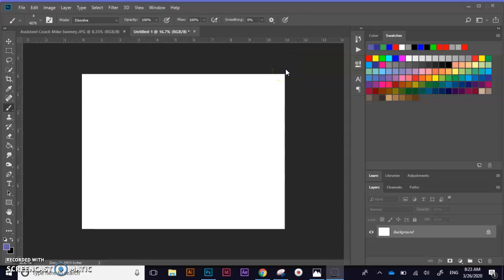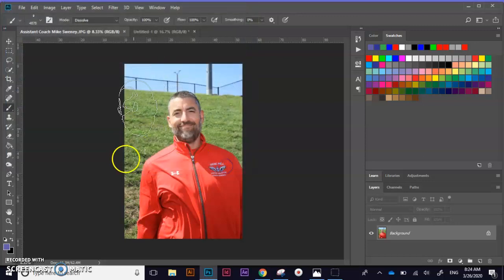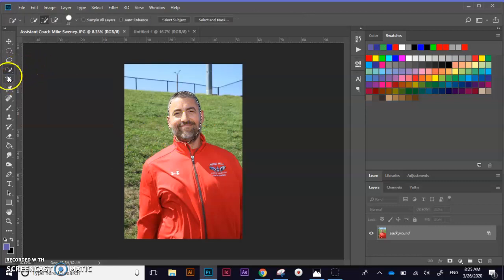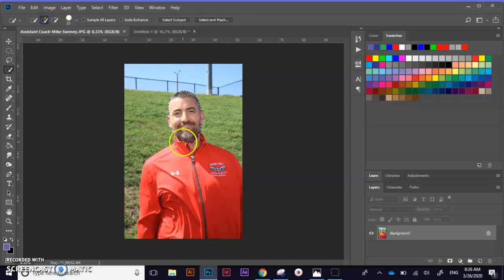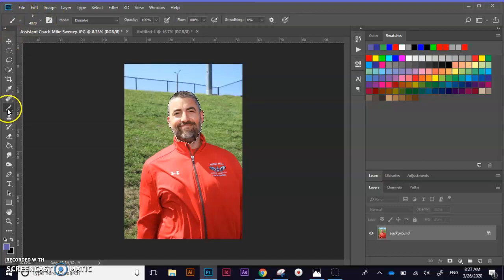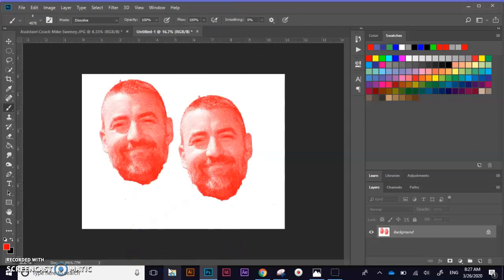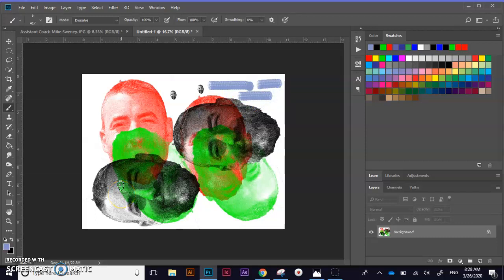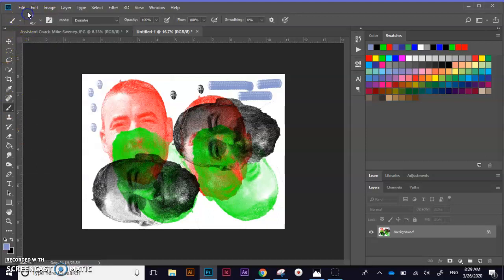How to Make a Custom PS Brush